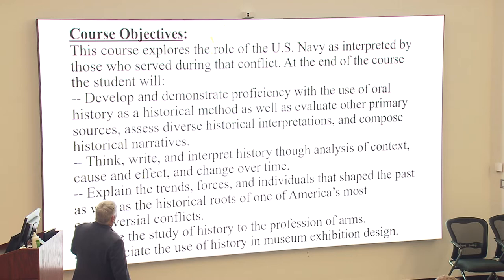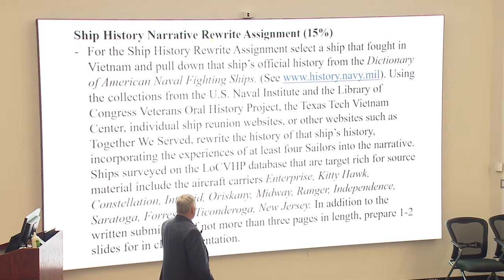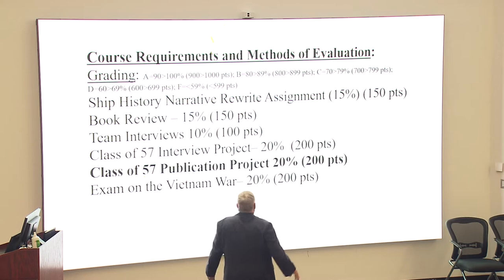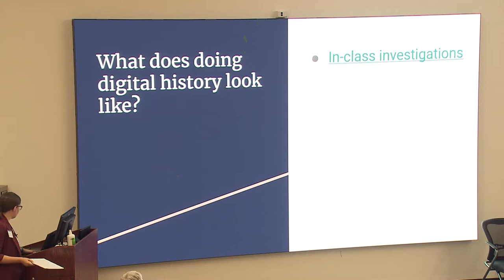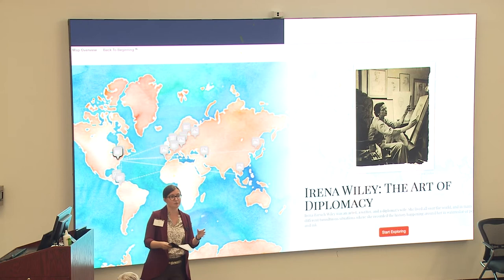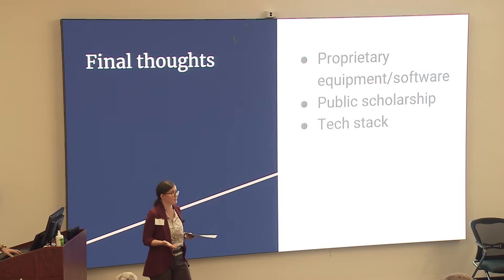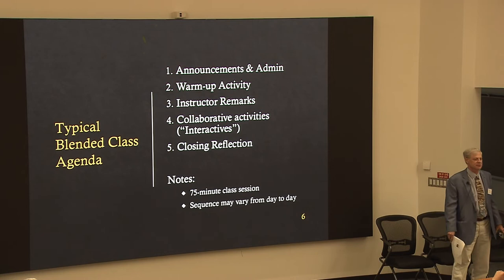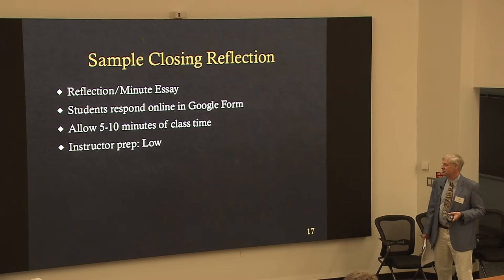McMullen Session 3: Methods in the Naval History Classroom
0:00:00 - Introduction
0:00:28 - Dave Winkler, Naval Historical Foundation: "Oral History in the Naval Classroom"
0:23:44 - Abby Mullen, US Naval Academy: "Digital History in the Naval Classroom"
0:45:01- Scott Mobley, University of Wisconsin: "Blended Learning & the Naval Classroom"
1:04:35 - Q&A Session

The Forum on Integrated Naval History and Seapower Studies (FINHSS, “fins”) at the U.S. Naval Academy is a biennial one-day conference and workshop on the teaching of naval history and seapower. With the support of the McMullen Sea Power Fund and the Naval Academy Foundation, this event aims to enhance the pedagogy, content, and approaches to how we teach the naval past at the Naval Academy and across American higher education. All are welcome - teachers at service academies, research universities, liberal arts colleges, and anyone in between - who teach or is interested in teaching naval and maritime history.

For more information about NAHP and the Naval Academy's History Department, please